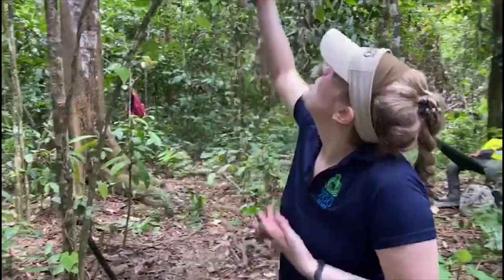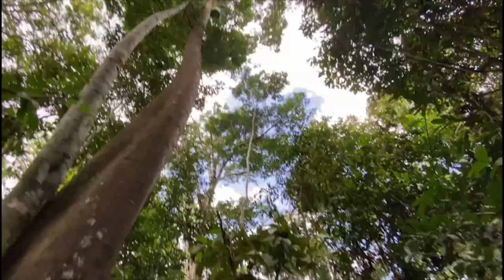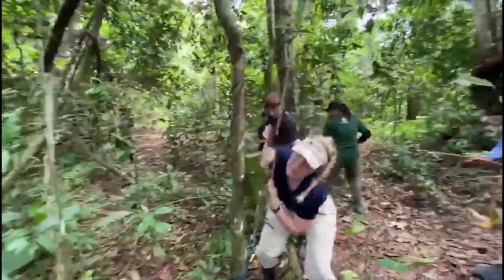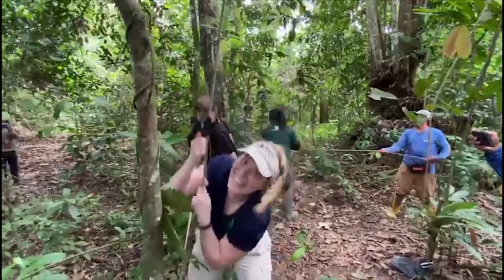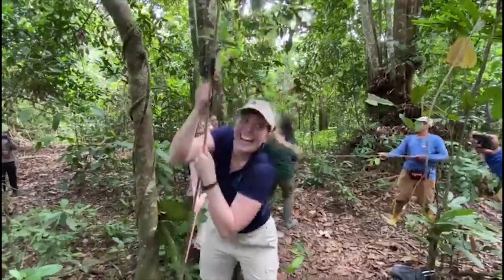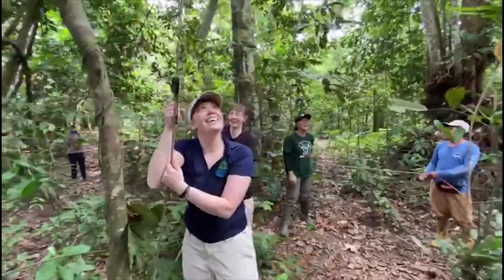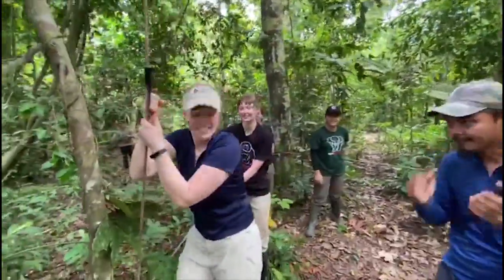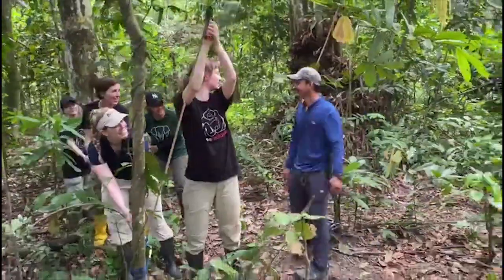APE Malaysia CREATE - Hornbill Nestbox Installation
CREATE is a habitat restoration project along the Kinabatangan River, Sabah. This project is  funded by Kansas City Zoo and supported by Henry Vilas Zoo, Audubon Zoo and Como Park Zoo and Conservatory.

Hornbills nest specifically in tree cavities left behind by other animals such as the sun bear. Due to agriculture, logging and other factors, hornbill populations have been affected because they have to compete for nesting sites. We recently installed 3 artificial hornbill nest boxes to provide extra nesting spaces for the 8 species of hornbills found in Sabah.

Sara, a zookeeper for rhinoceros hornbills in Kansas City Zoo, and our Borneo Wildlife Safari volunteers got to help out with the installation. What a memorable experience!

Thank you again to the team from XploreGaia for helping us to install the nest boxes and Kansas City Zoo, we couldn’t have done it without your funding. Hopefully these nest boxes will provide a home for new families soon!